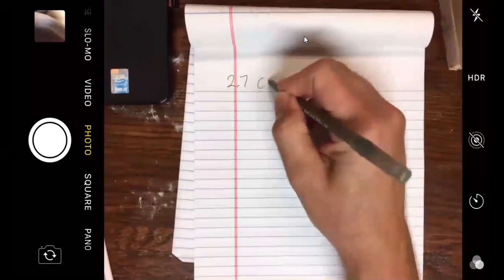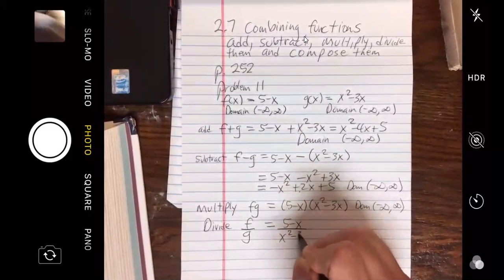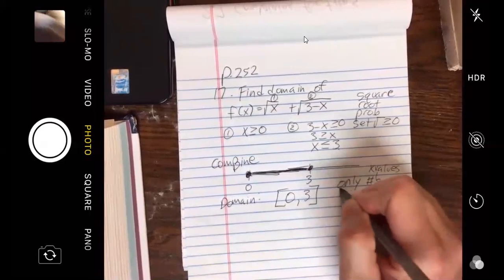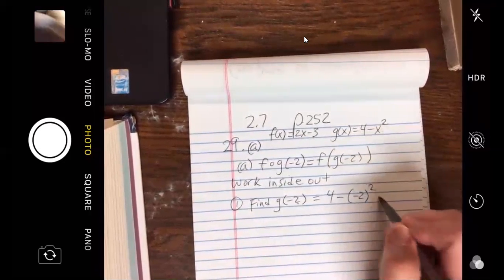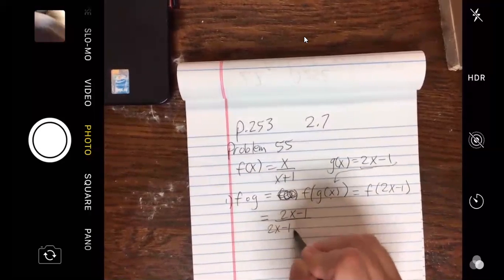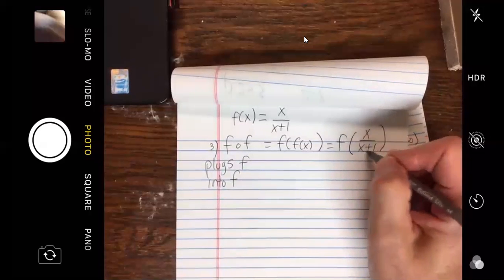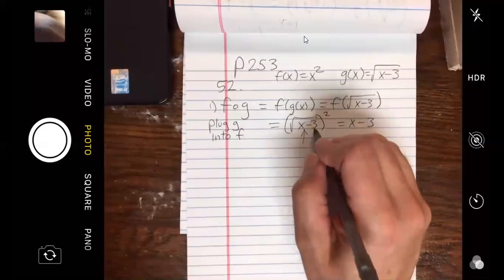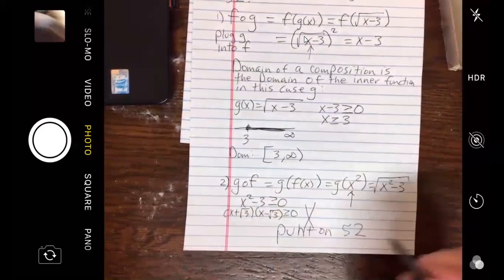MATH 1111 Zoom Meeting September 24 9 pm